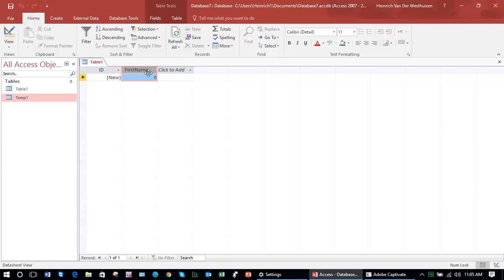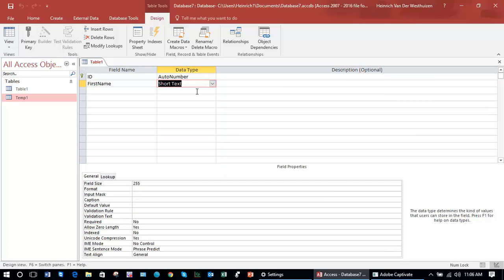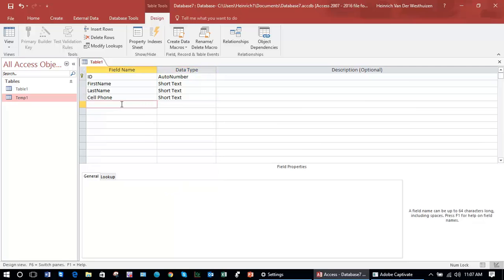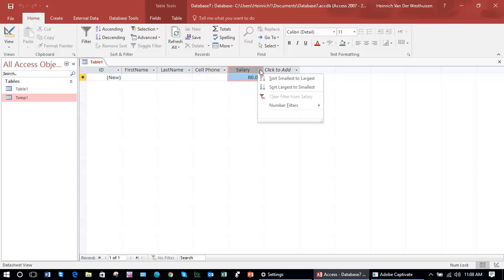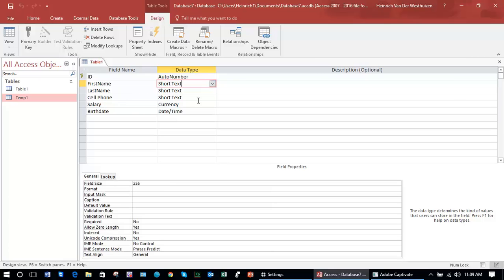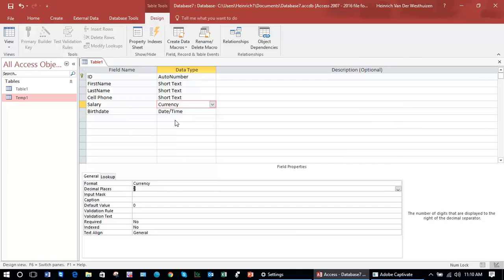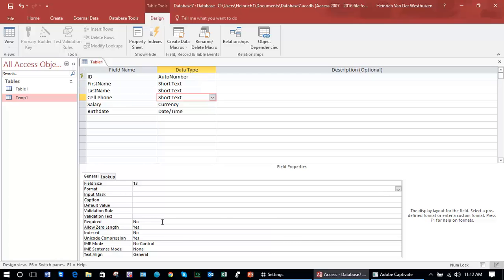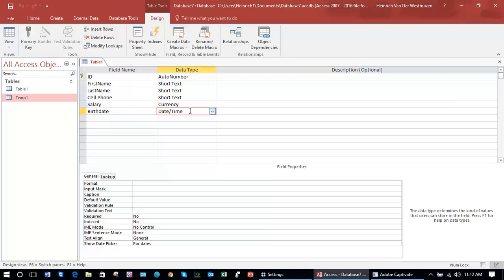Unit 2.3.2 Set field properties